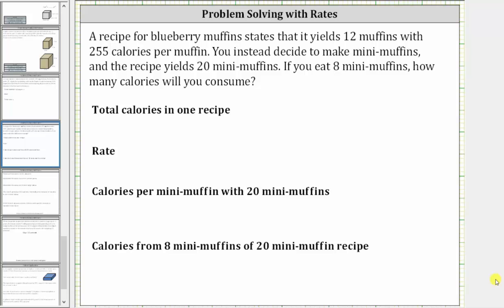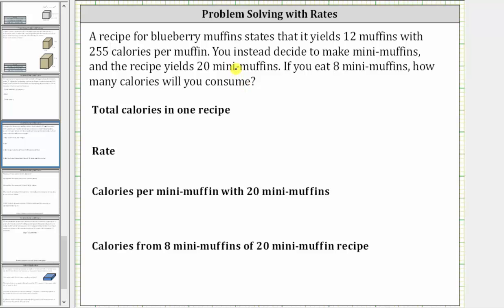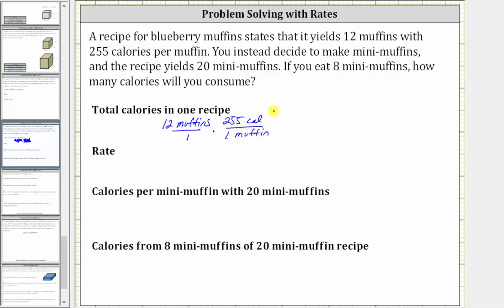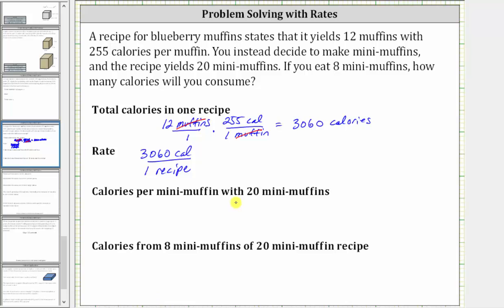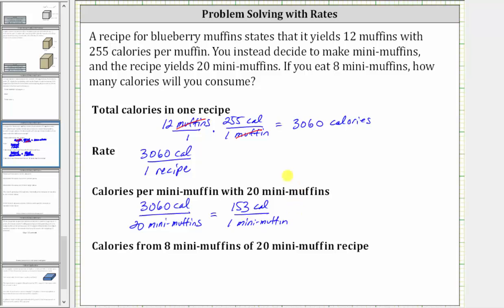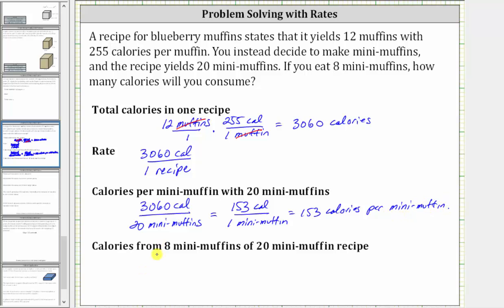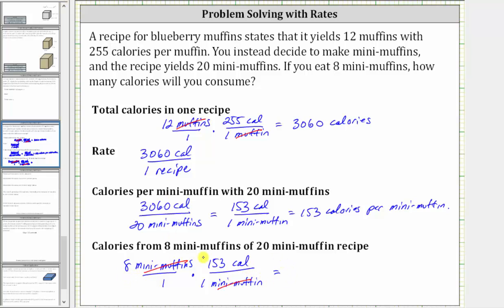Rate Application: Determine Calories Per Muffin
This video explains how to determine the number of calories in muffin based upon the the calories of 1 recipe of muffins.